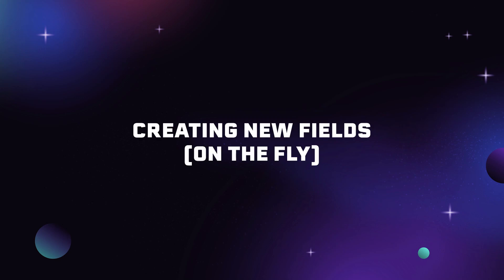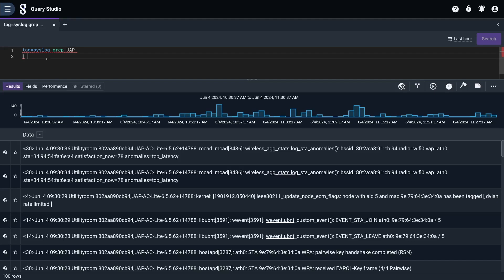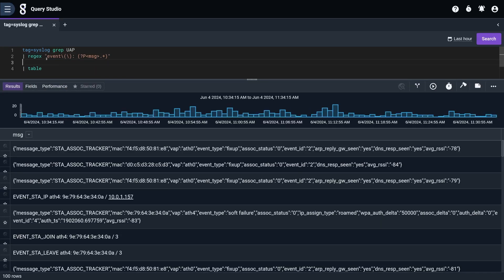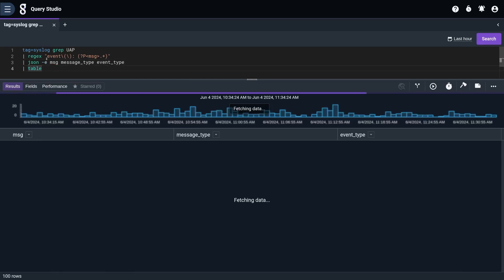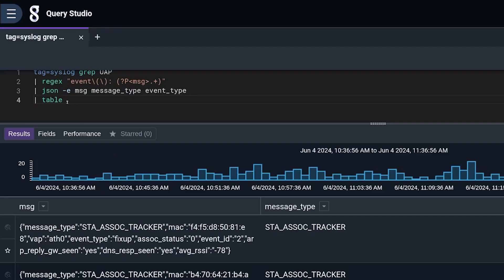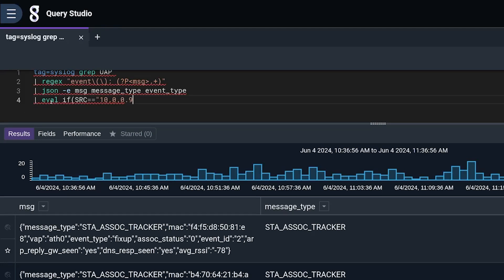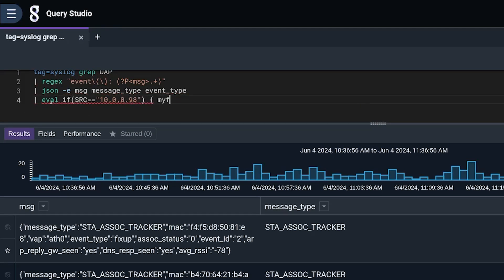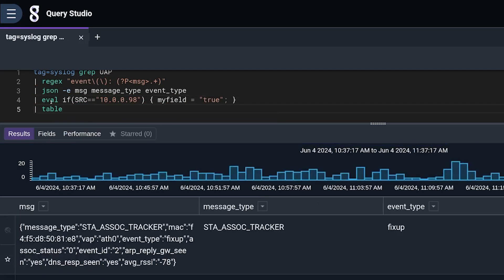Creating New Fields on the fly